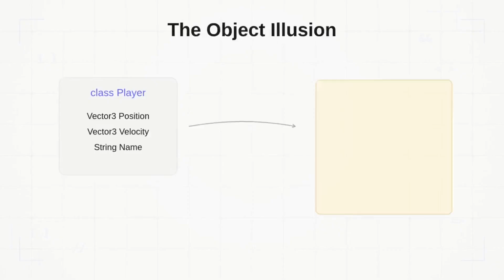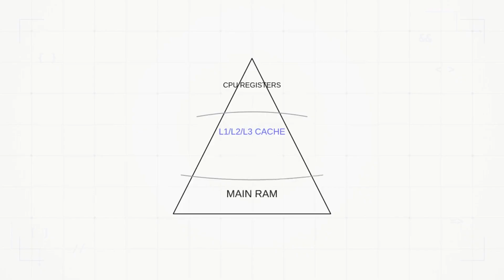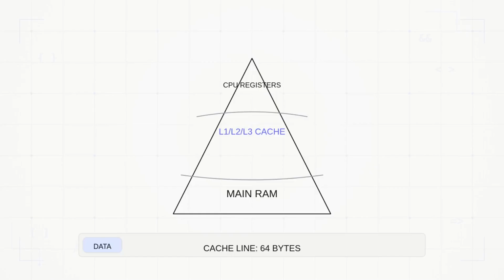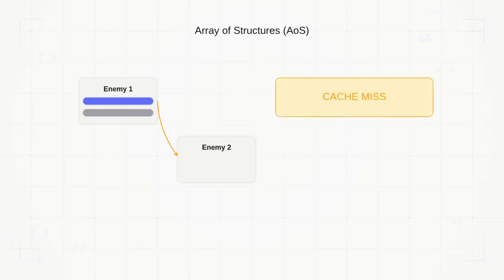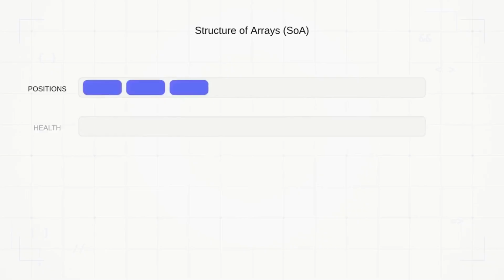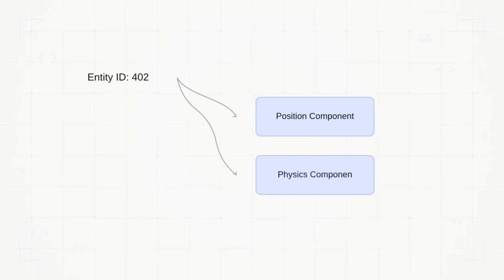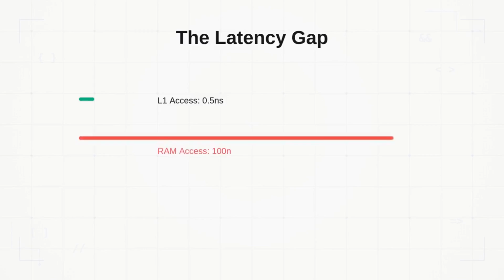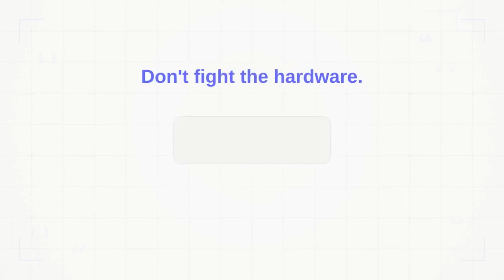Data-Oriented Design: Why Objects are Performance Killers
Explore why traditional Object-Oriented Programming often leads to massive performance bottlenecks. Learn how Data-Oriented Design and memory-efficient layouts like Structure of Arrays (SoA) can 10x your application's speed by respecting the CPU cache.

📚 Chapters:
0:00 - Intro
0:08 - The Mental Model vs. The Hardware
0:47 - Understanding the Memory Hierarchy
1:27 - The Problem with Pointer Chasing
2:06 - Structure of Arrays (SoA)
2:46 - Entity Component Systems (ECS)
3:25 - The Cost of a Cache Miss
4:05 - Data First, Abstraction Second
4:36 - Outro